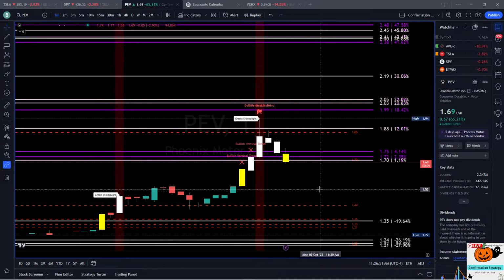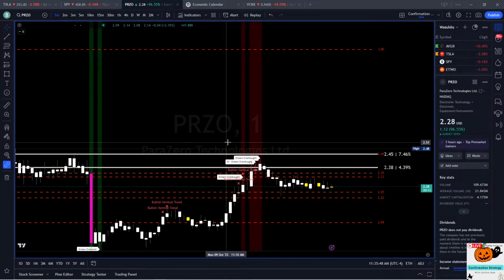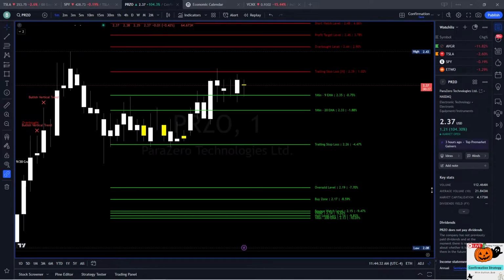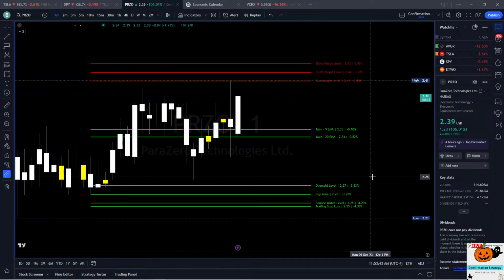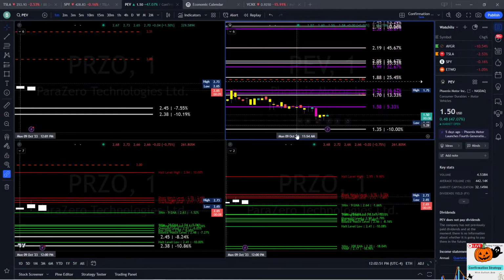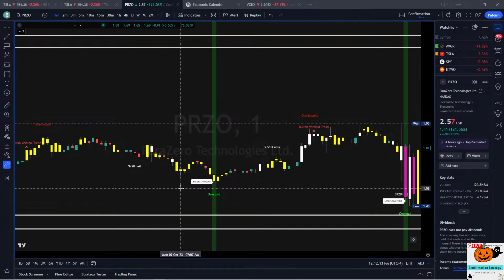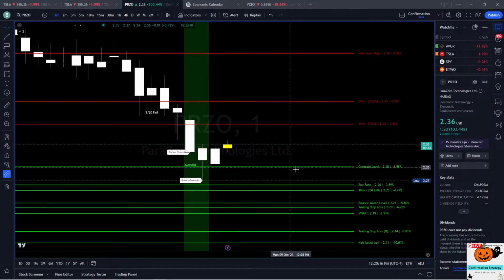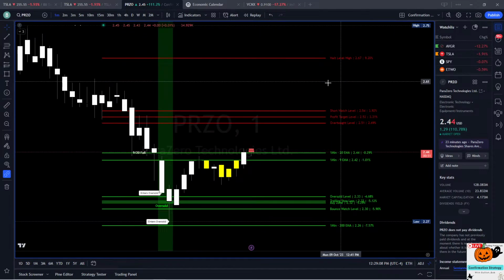Trader Talk With Bullish Bob LIVE